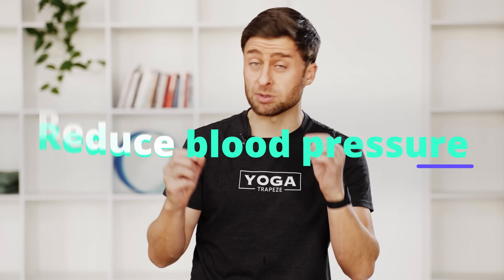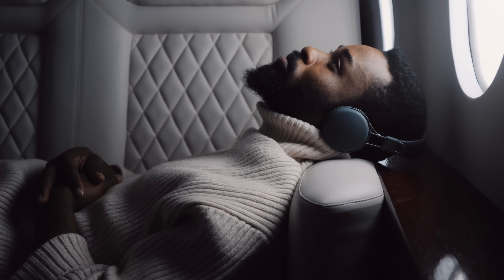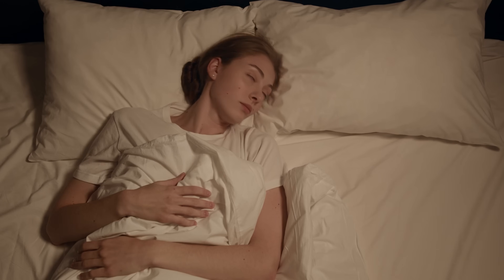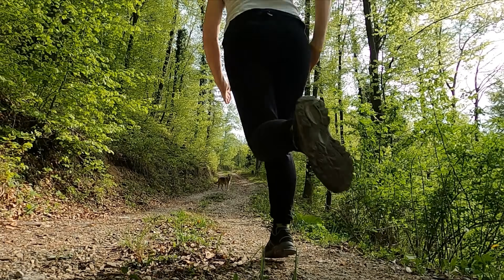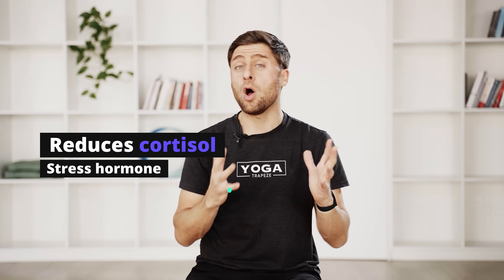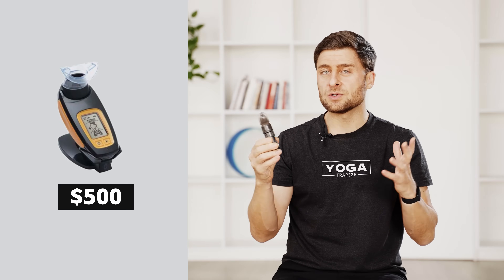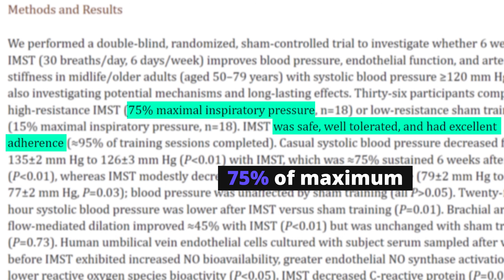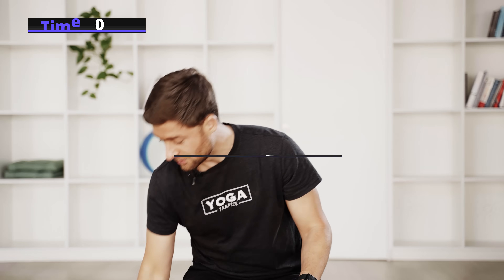Lower Your Blood Pressure w/ Breathing Exercises (IMST)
If you have high blood pressure and you’re looking for a natural, scientifically proven way to lower it, this video is for you.

Heart disease is the leading cause of death worldwide, and high blood pressure is a major contributing factor, affecting 25-50 percent of the adult population in most countries. Physical exercise, diet and medication can all make a huge difference, but resistance breathing – also known as inspiratory muscle strength training (IMST) – is a lesser known, clinically proven strategy that delivers results with just 10 minutes of daily practice.

In this video we’ll share some of the key scientific findings around resistance breathing and blood pressure, followed by a very simple practice that you can try at home. With consistent practice, most people can reduce their systolic blood pressure by 4-9 mmHg.

VIDEO CONTENTS
00:00 Breathing & Blood Pressure
00:40 Safety
00:52 Research
02:02 Lifestyle
03:36 How IMST Works
05:18 Clinical Results
05:50 How to Use a Respiratory Training Device
08:05 Resistance Breathing Practice

The initial study using inspiratory muscle strength training (IMST) was published in 2011, and subsequent studies provide equally compelling results. To practice, you place an inexpensive air restricting device in your mouth and inhale forcefully, intentionally stressing the muscles of respiration, most notably your diaphragm, intercostal muscles, and accessory muscles of the chest, neck, and shoulders.

The clinical research suggests that optimal practice includes 5-minute breathing sessions repeated twice daily at 75 percent of your maximum resistance. How does this work? Imagine you did bicep curls with a dumbbell, the weight would add resistance to your curl and stress your muscles, encouraging a strength adaptation over time. The same is true with resistance breathing. The added effort forces you to breathe with greater muscle intensity, and this allows you to safely build respiratory muscle strength.

EXERCISE WE’LL LEARN
* Resistance breathing (IMST)

BEST PRACTICES
Breathing should be challenging, but not uncomfortable during this practice and it should not produce adverse effects. If you feel any dizziness, headache, or breathlessness, back off and do one breath per minute instead of two. Always err on the side of caution. Do not practice this while exercising, driving, or operating a vehicle – you should always be seated.